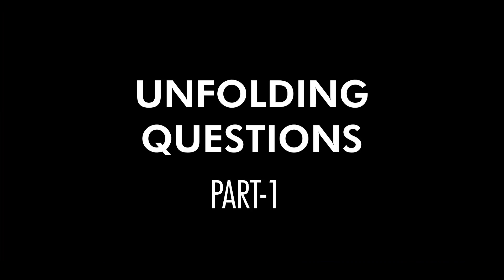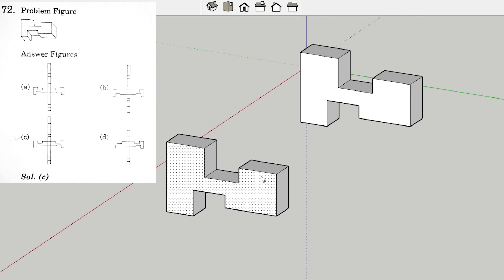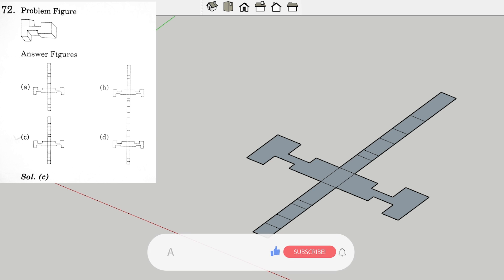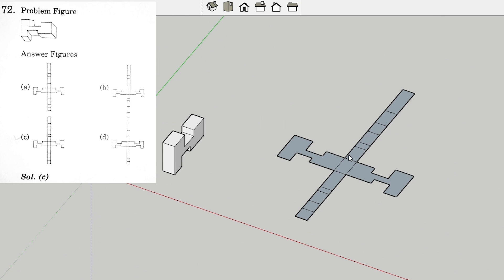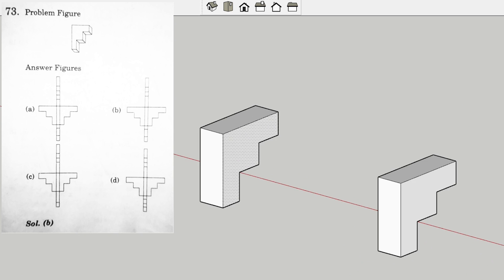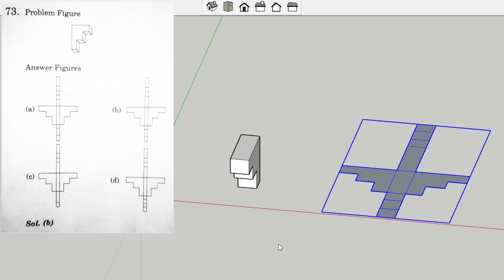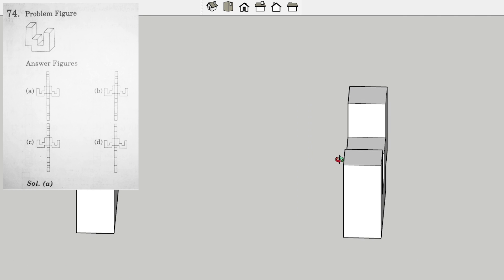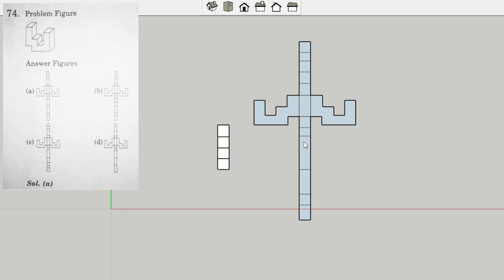Unfolding objects questions solving PTQ & MCQ | NATA 2020 | Mains paper 2 | Cognitive skill | PART-1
Hey iam a student of SPA Delhi.
This video will help you to solve mcqs of unfolding 3d objects question that can be asked in nata 2020.
Its my interpretation of the brochure of nata , that these question might come.
As for iit mains paper 2 , I am damn sure this type of question will surely come.
CHECK OTHER VIDEOS FOR MORE APTITUDE

LIKE, SBSCRIBE AND SHARE